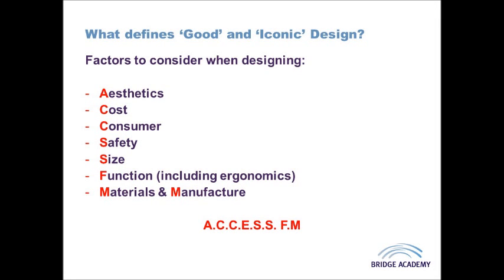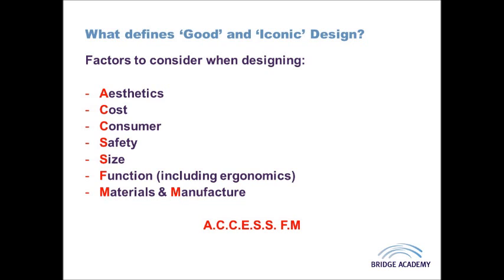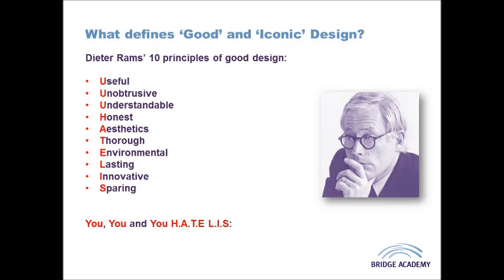What Defines Good and Iconic Design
This video discusses the topic of good and 'iconic' design and describes structures; including A.C.C.E.S.S.F.M, which you can use to help both specify and create good design ideas and to evaluate the effectiveness of existing products.